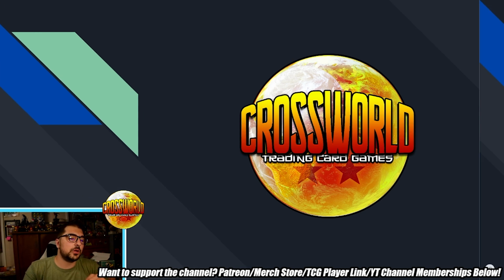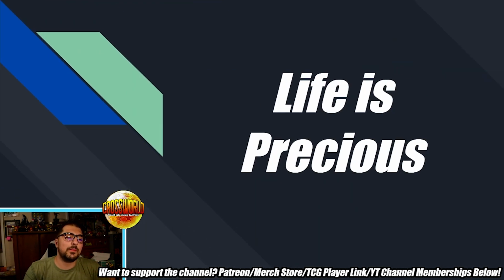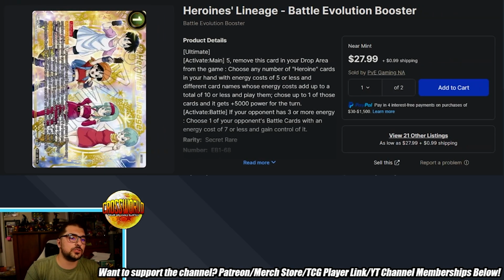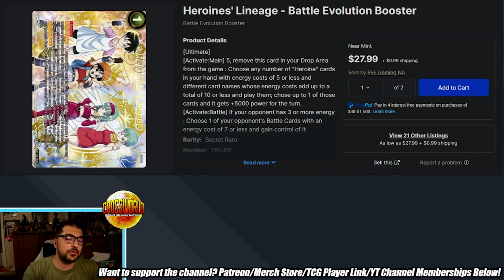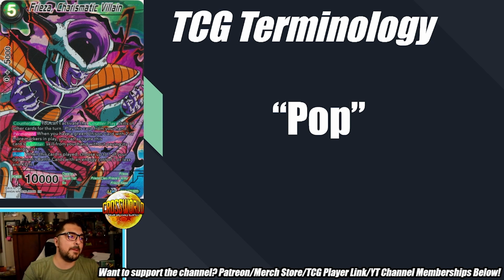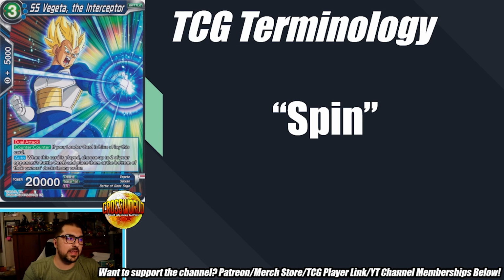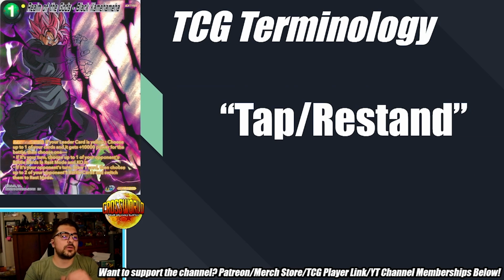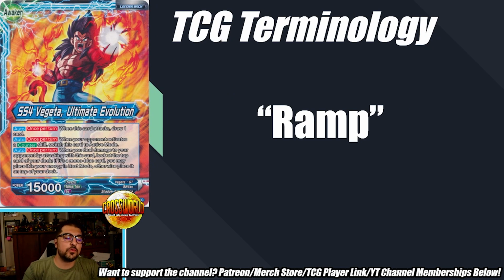10 Tips for New Players! - Dragon Ball Super Card Game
- Support the creation of my comic book, New Mafia: Genesis, on IndieGoGo!